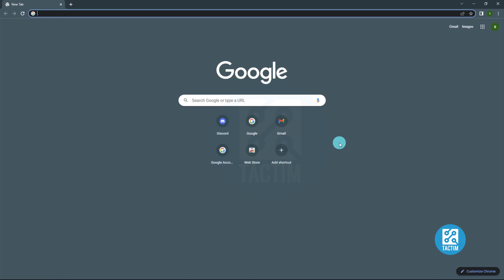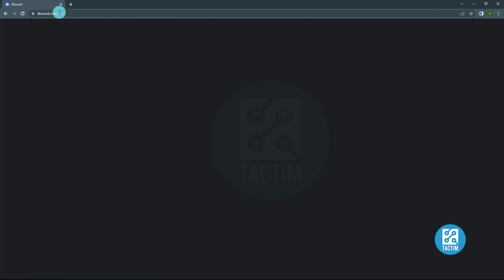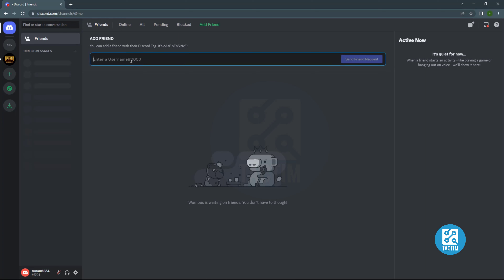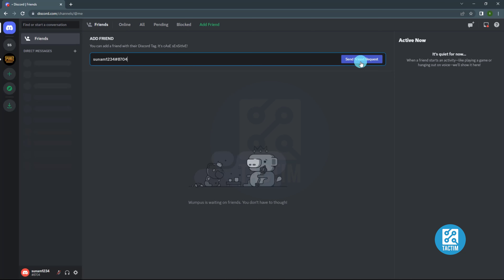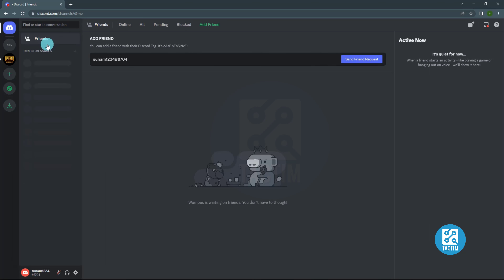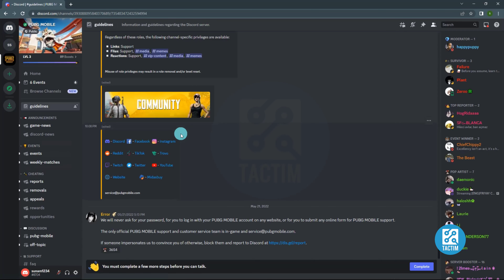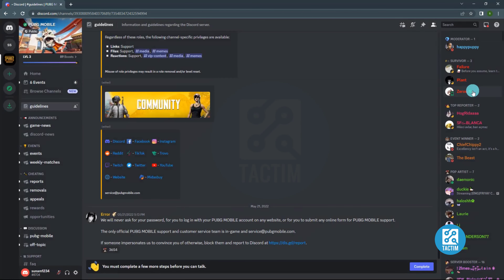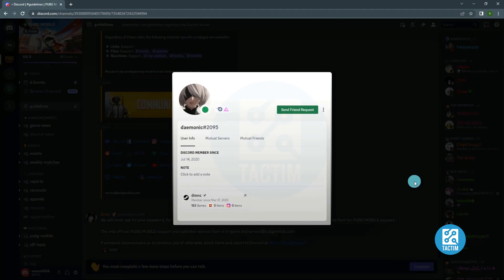How to Add People On DIscord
In this video, we'll show you how to add people on Discord, one of the most popular messaging and voice chat platforms for gamers and communities. Whether you want to add friends or connect with new people in a server, the process is quick and easy. We'll guide you through every step, from finding your friend's username and tag to sending a friend request and accepting invites to servers. We'll also cover some useful tips and tricks to manage your friends and privacy settings on Discord. Whether you're a new user or an experienced Discord member, you'll learn something new from this tutorial.